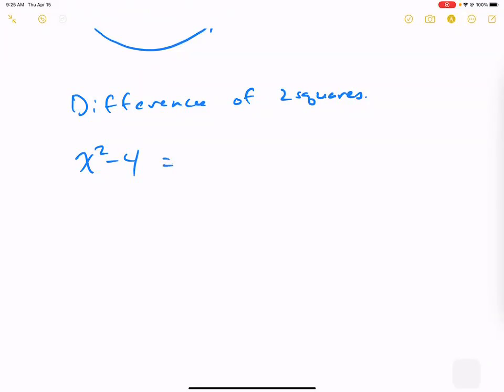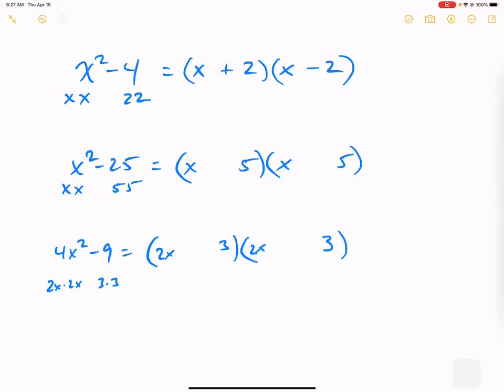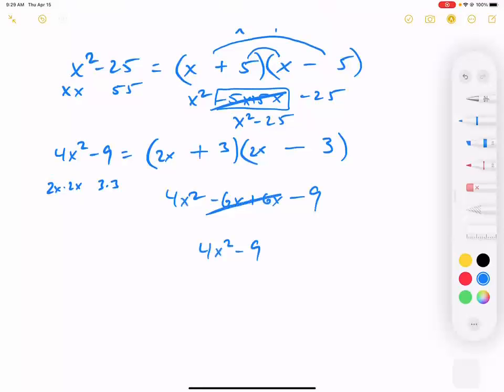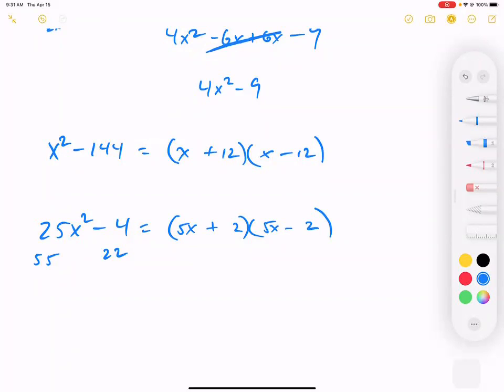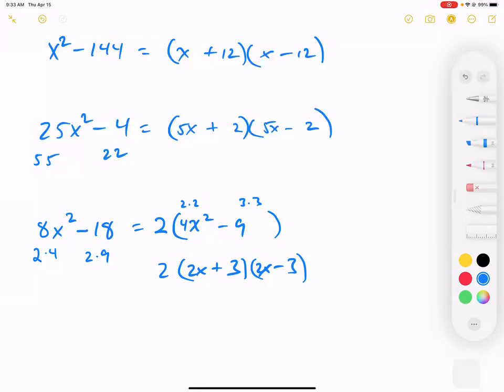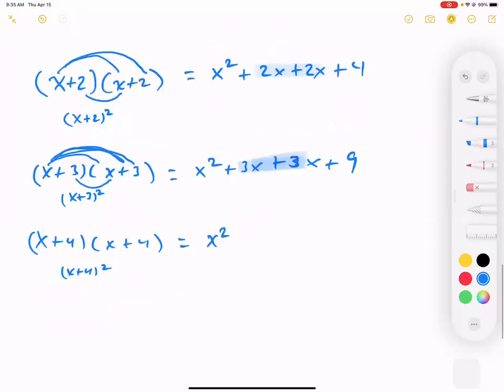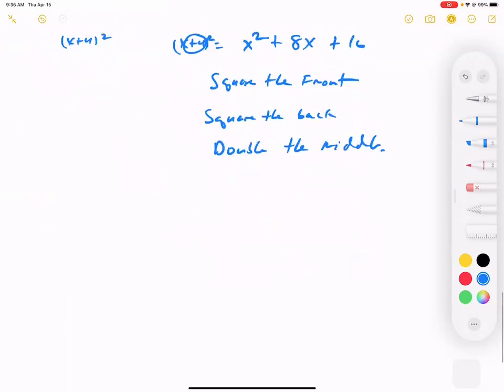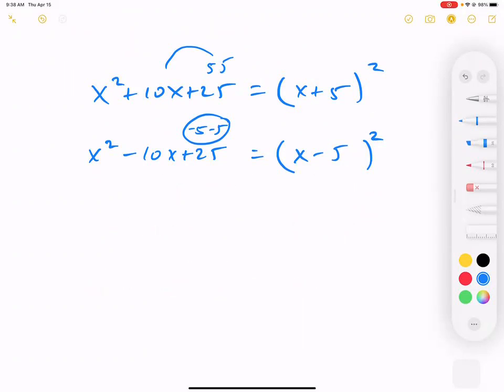Algebra 1 Special Factors